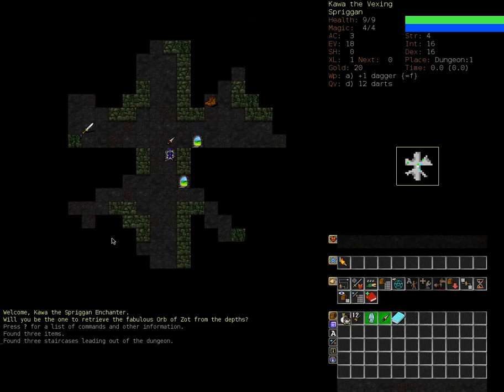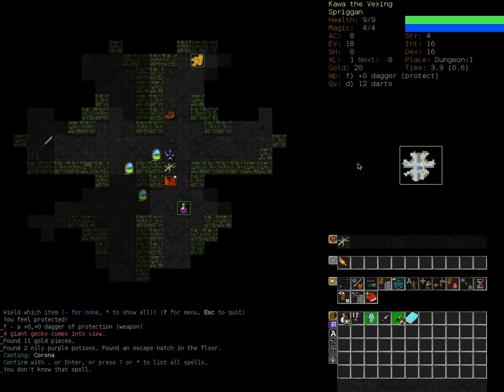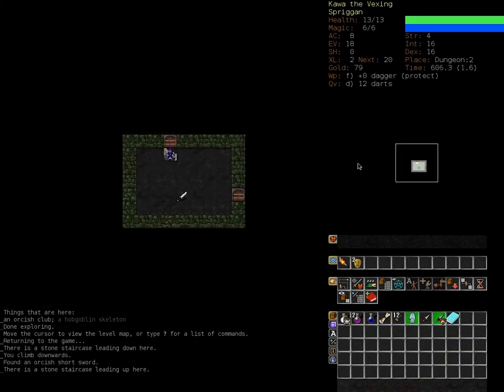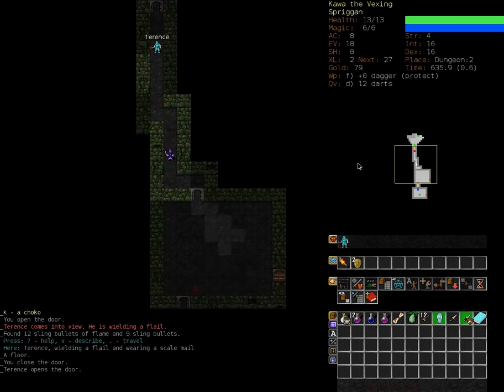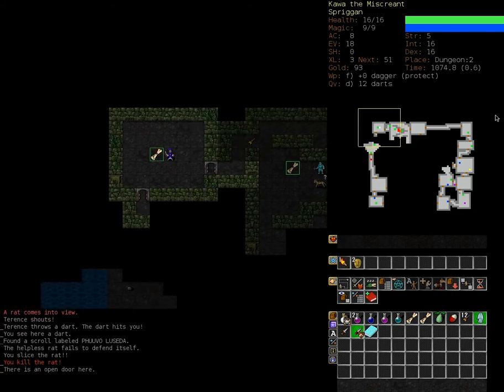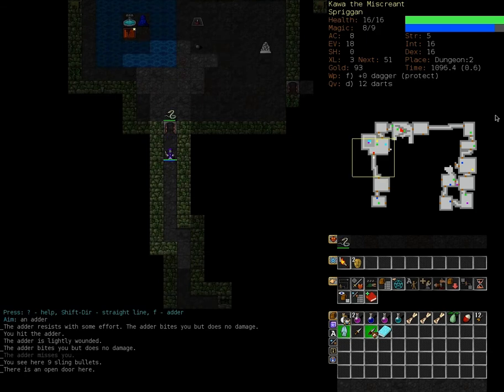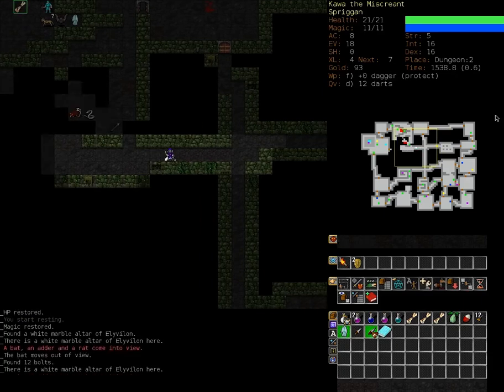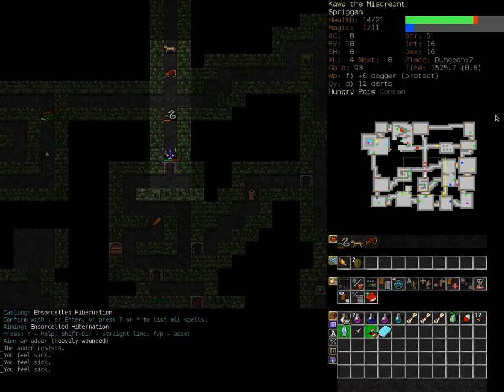Art of Ensorcellation: a Dungeon Crawl Stone Soup LP S6E1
Talk fast, play faster...?